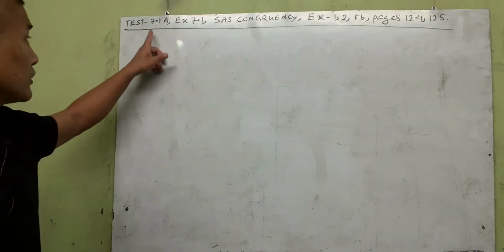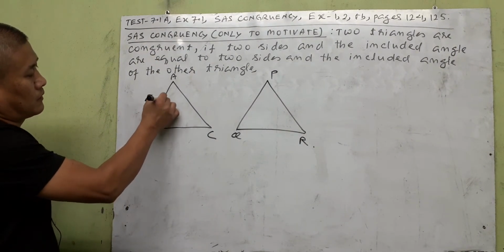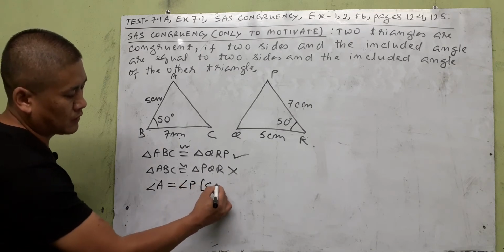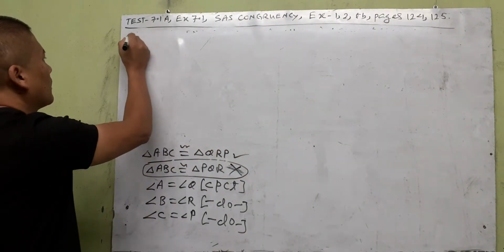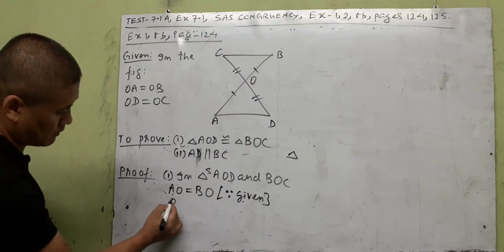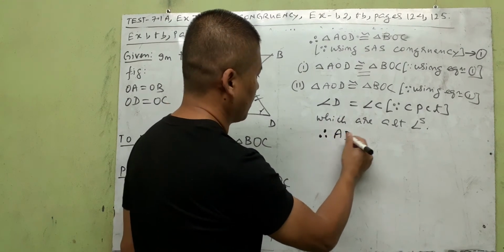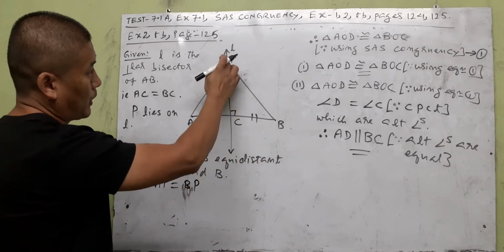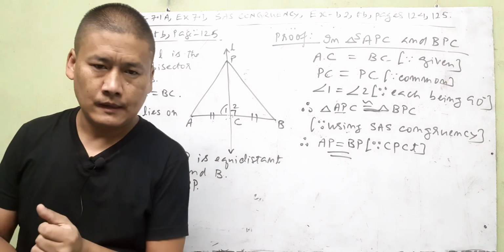CLASS-9, MATHS, CH-7, VIDEO-1, Ex-7.1, TEST-7.1A, (SAS congruency, ex1,2, tb, pages 124,125).